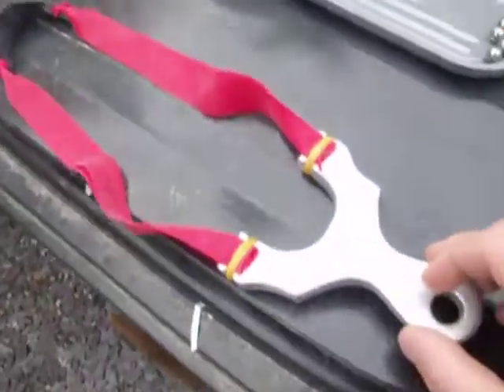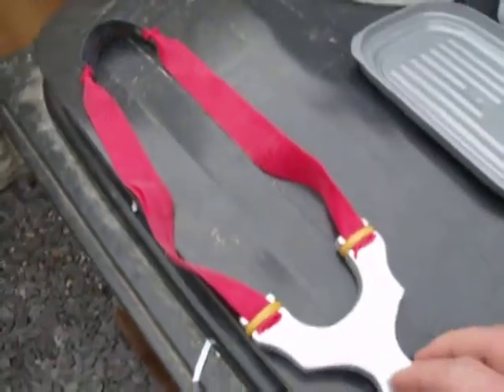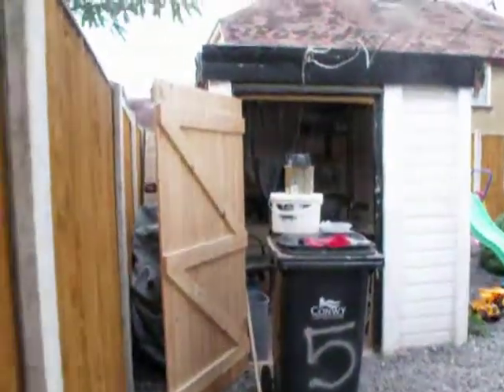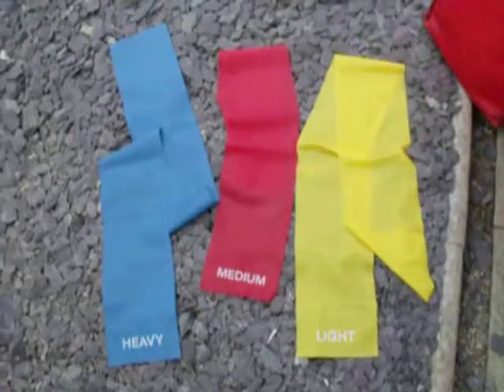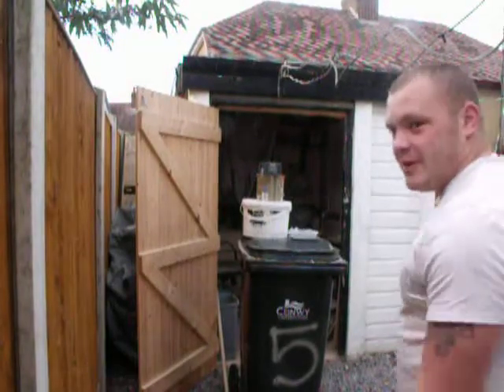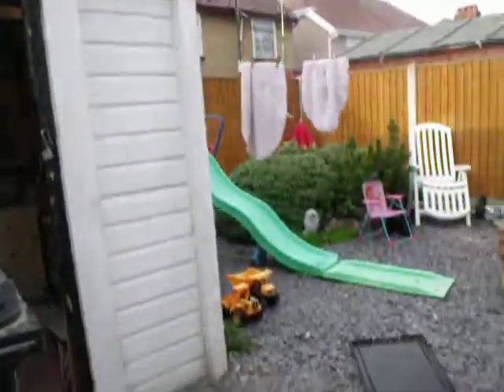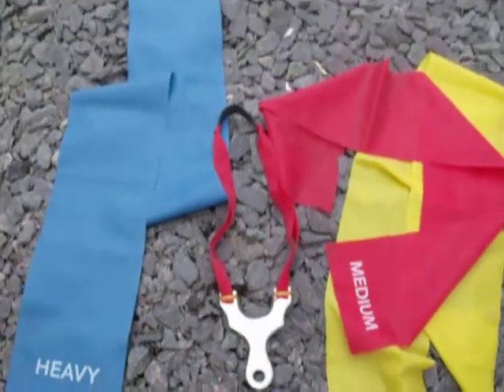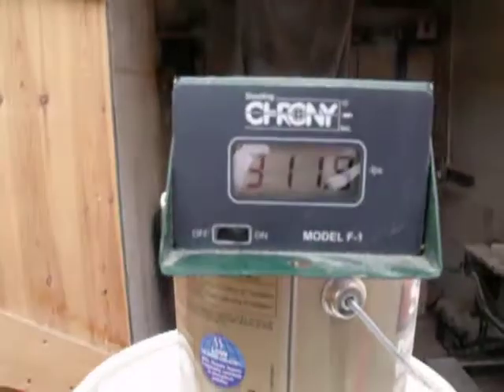ASDA FLATBANDS = 300fps = CATAPULT / SLINGSHOT SHOOTING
asdas own cheap flatbands shooting over 300 feet per second